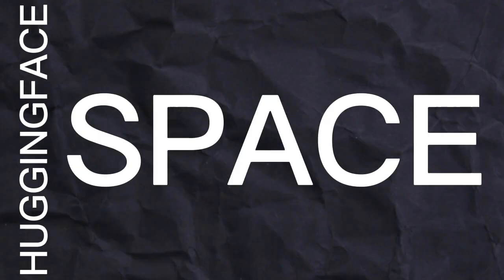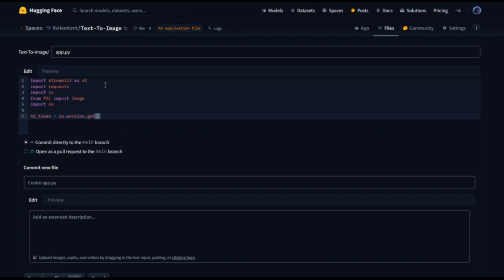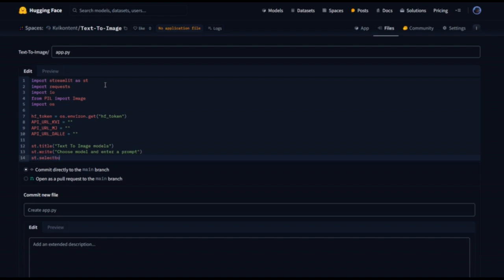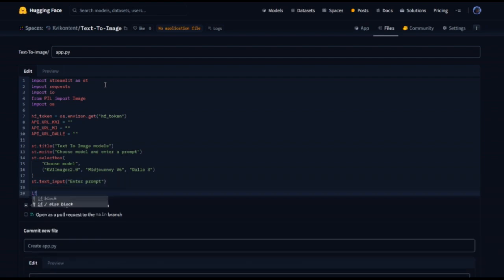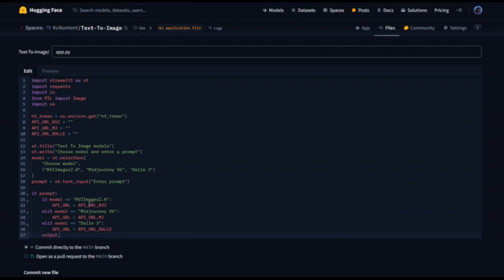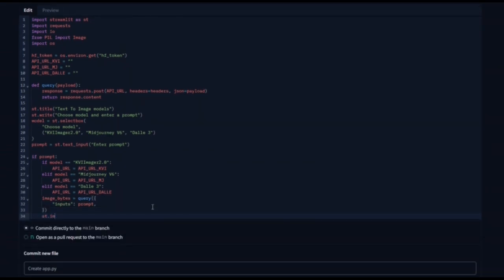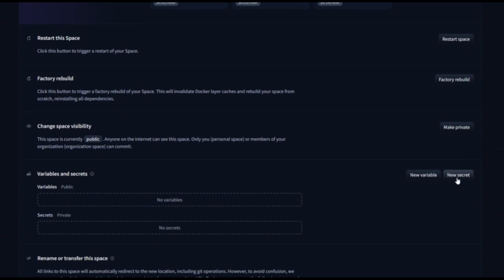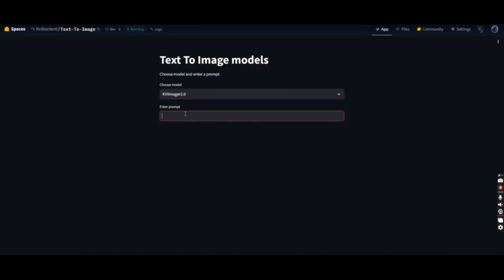How to make TEXT-TO-IMAGE Huggingface space in 10 minutes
In this comprehensive video tutorial, discover the art and science behind creating visually stunning images from text using the cutting-edge technology of Hugging Face Space. Learn step-by-step how to harness the power of natural language processing to transform textual descriptions into captivating visual representations. Explore the intricacies of text-to-image generation and elevate your understanding of AI-driven creativity.

Uncover the secrets of leveraging Hugging Face Space to bridge the gap between words and images, unlocking a realm of possibilities for content creators, designers, and AI enthusiasts alike. Gain insights into the innovative techniques and algorithms that drive this transformative process, empowering you to delve deeper into the realm of generative art.

Dive into a world where words come alive through the lens of artificial intelligence, offering a glimpse into the synergy between language and visual expression. Witness firsthand the magic of translating textual concepts into vibrant illustrations and discover the limitless potential of text-to-image conversion.

Join us on this journey of exploration and discovery as we unravel the mysteries of text-to-image synthesis with Hugging Face Space. Elevate your creative endeavors and expand your horizons with this immersive dive into the fusion of language and imagery.

Timeline:
00:00 - Intro
00:24 - Create new space
00:56 - Start coding
07:57 - Add api urls
09:12 - Adding secrets
09:55 - Correcting error
10:34 - Testing